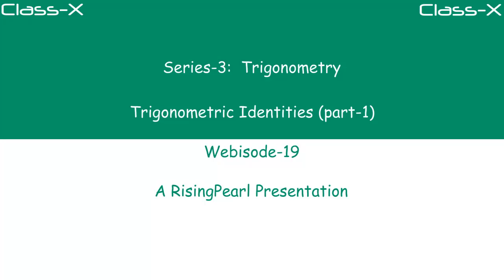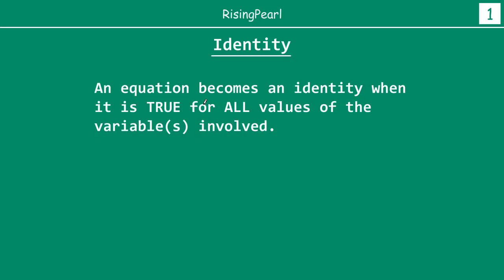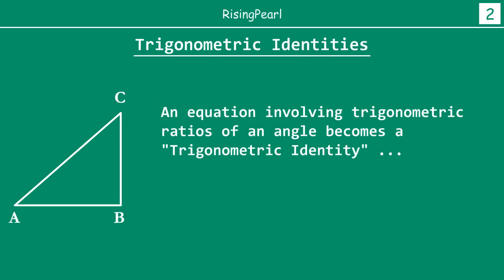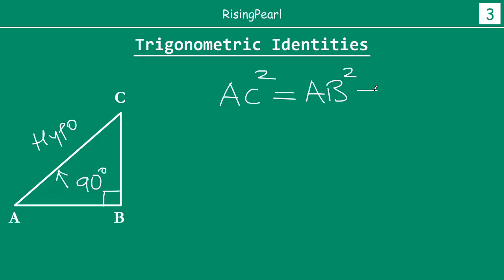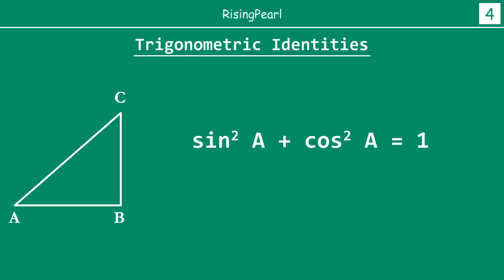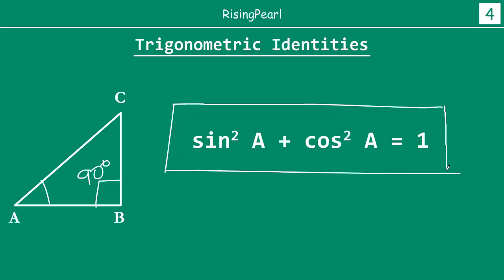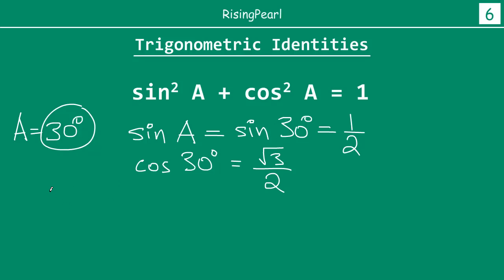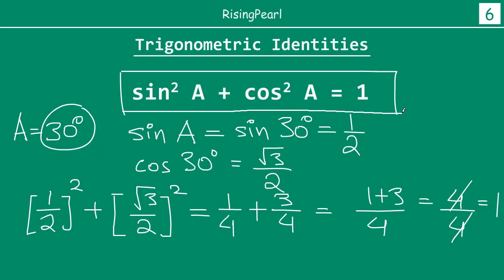Trigonometry - 19. Trigonometric Identities (part-1)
Hi Friends,
This is the nineteenth webisode of this series where we are learning about "Trigonometry". This video is for class-10 (class-X) students.
In this video, we will learn about trigonometric identities. We discuss trigonometric identities in two videos and this is the part-1 of the two videos.